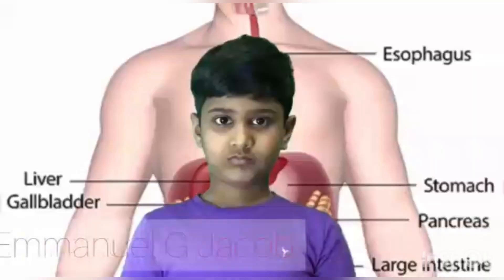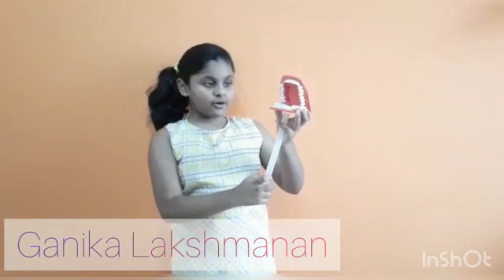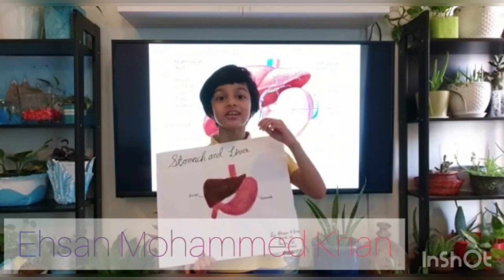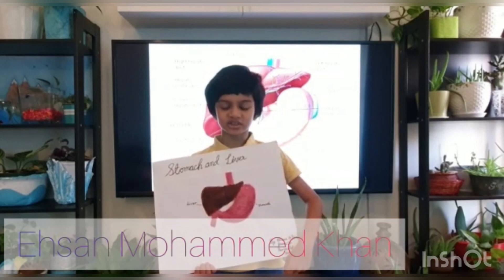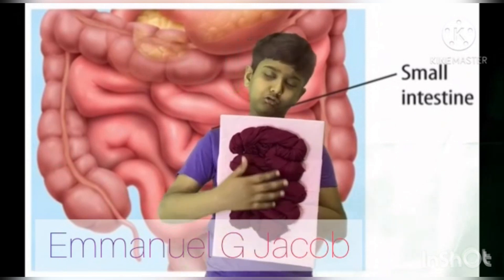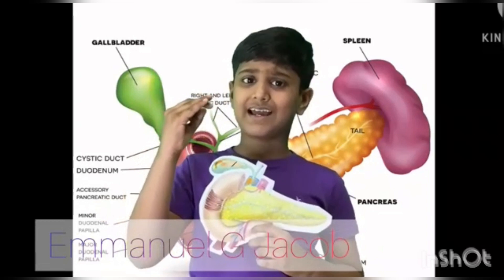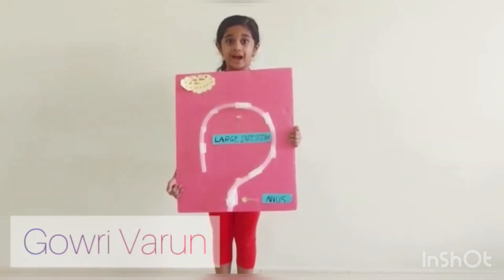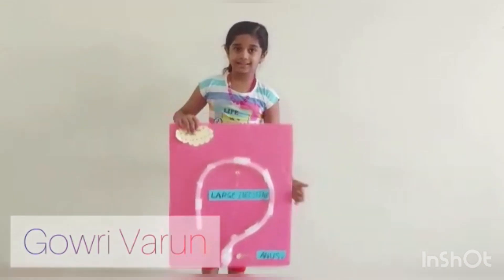Virtual role-play on digestive system | ENRICH KNOWLEDGE | EP - 22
Virtual role-play on digestive system ft. Emmanuel, Gowri, Ganika, Ehsan | ENRICH KNOWLEDGE | EP - 22. Hope you enjoy this video on digestive system because its not only me in this video, the little blooming stars are showing their brilliant performance.